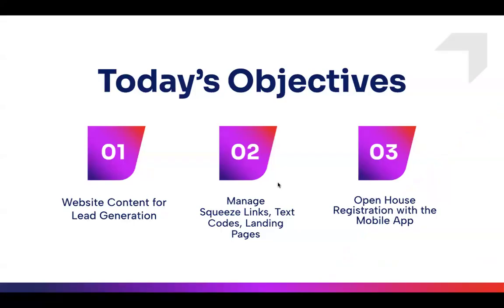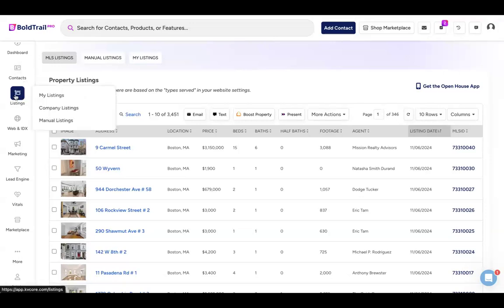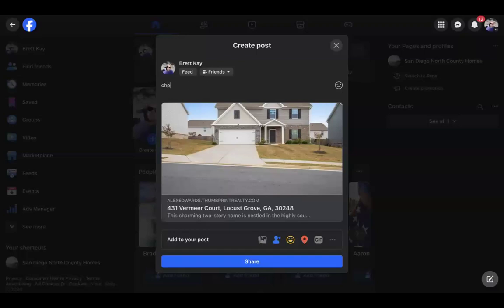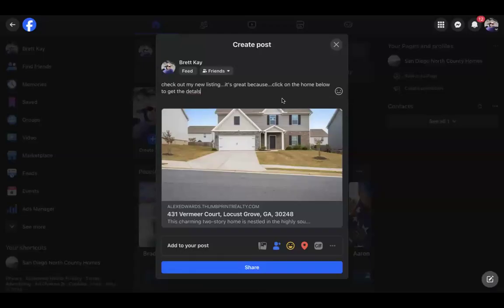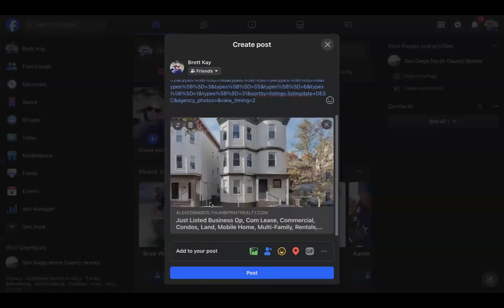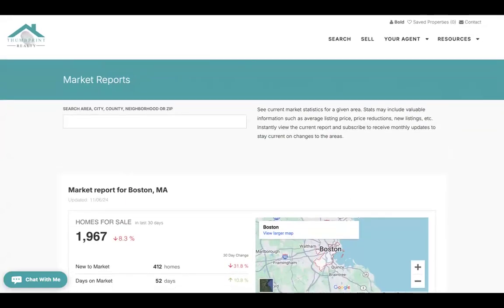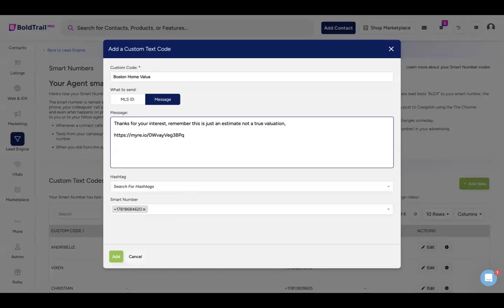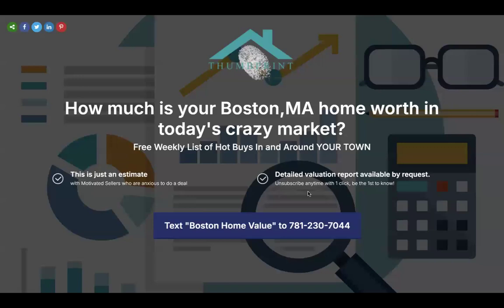BoldTrail PRO Session #4 - Drive Contacts to your Website and Grow your Business